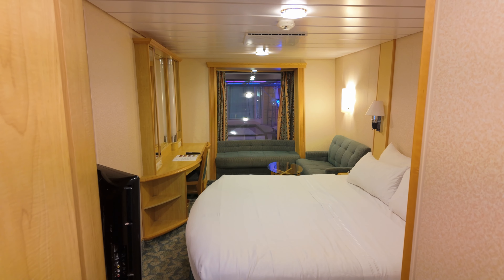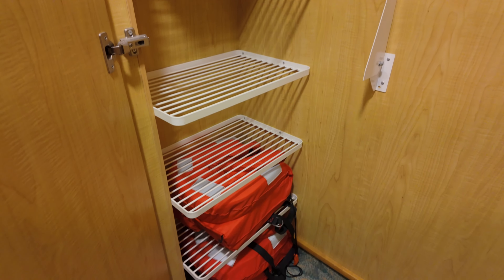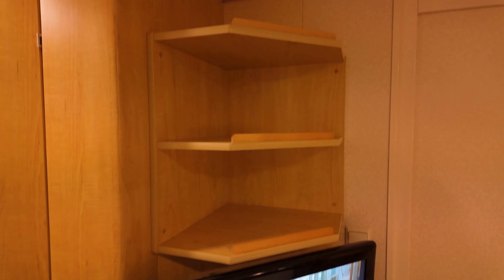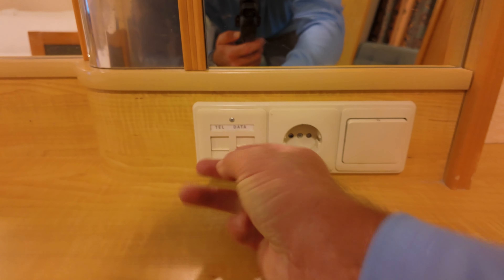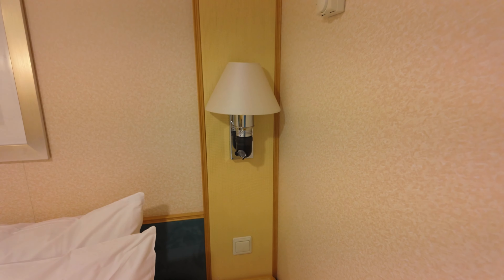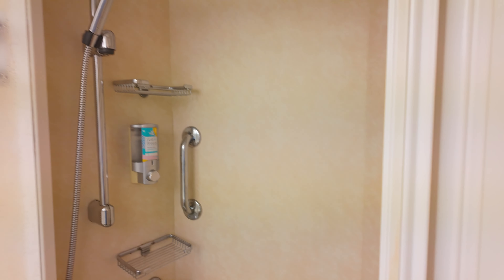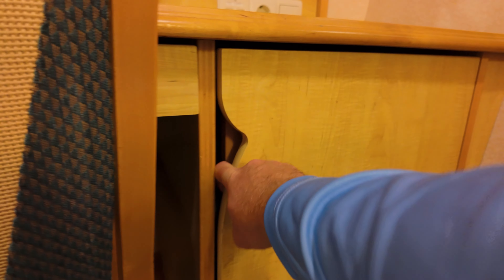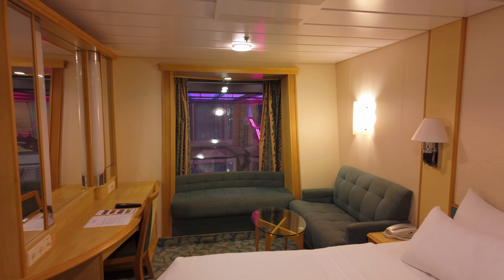Royal Caribbean Independence of the Seas - Promenade View Interior Stateroom Walkthrough - June 2024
Here is a quick walkthrough of the Promenade View Interior Stateroom on Royal Caribbean's Independence of the Seas, which is a Freedom Class Cruise Ship.

-Promenade View Interior-
Interior stateroom with a view
In-stateroom window with views of the Royal Promenade
Perfect for people-watching
Up to 2 guests
One Royal King bed (can convert into two twin-size beds)
Stateroom: 153 sq. ft.

Non Surge Protector Plug Extender:

--Camera Gear--
Main Camera
Backup Camera
Wide Angle Lens
Standard Zoom Lens
On Camera Microphone
Lavalier Microphone
SD Card
Camera Bag